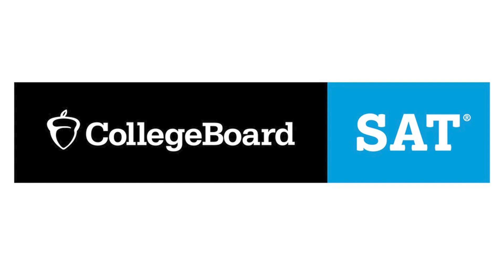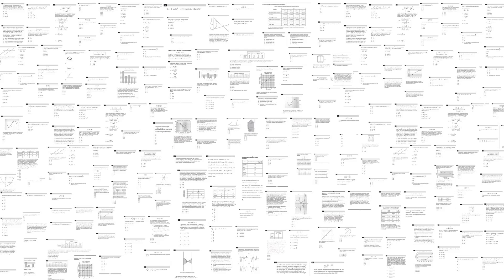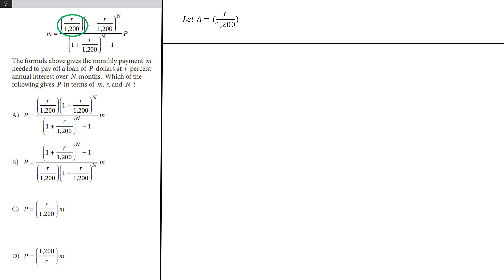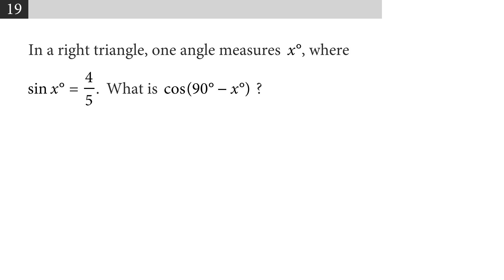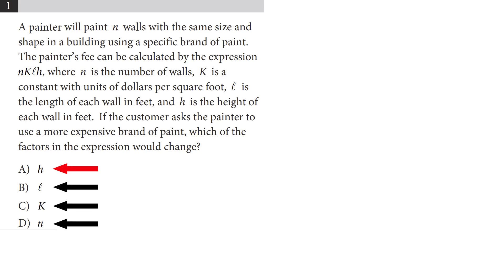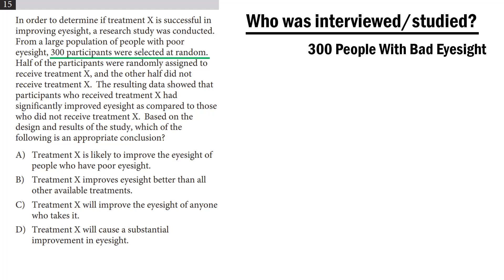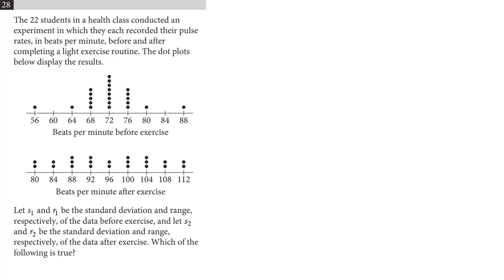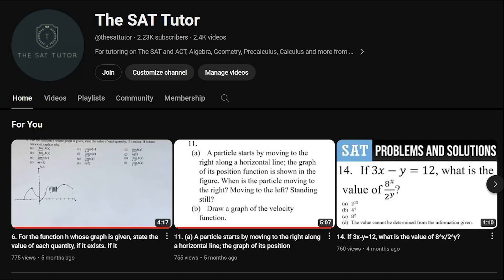The Five Most Common Trick Questions On The SAT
On the surface the SAT is just a test. You answer 154 questions about reading, writing, and math, and you receive a score based on the number of problems you answer correctly. However, underneath all this is a secret game being played: The SAT asks the same questions every test. So to save you from wasting your time and losing out on those last few points, I have combed through dozens of tests from practice books and real life exams, and collected five of the most common trick questions that you’ll find on the SAT.

Everything you need to know for the SAT. How to get a perfect score on the SAT. How to study for the Digital SAT. SAT reading and writing. Digital SAT reading and writing. Digital SAT reading and writing practice. SAT coaching. New SAT tips. SAT statistics. SAT math questions answers and explanations.